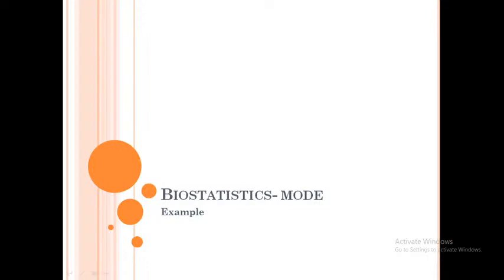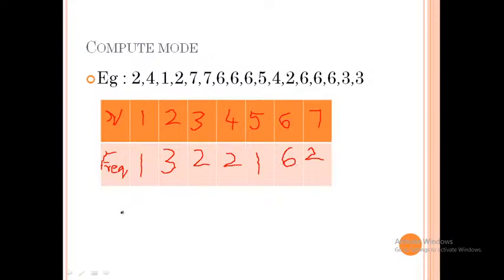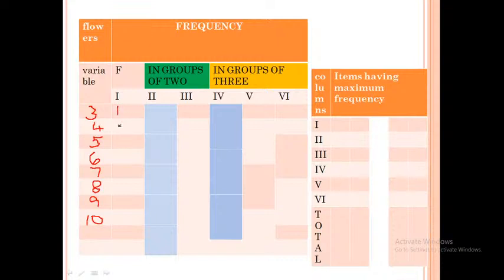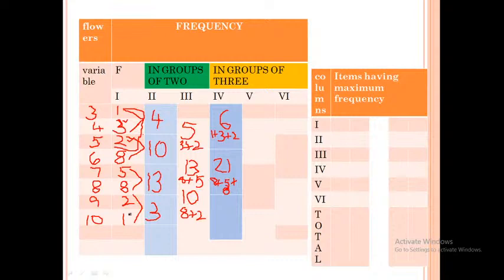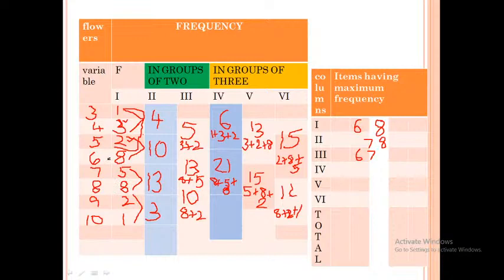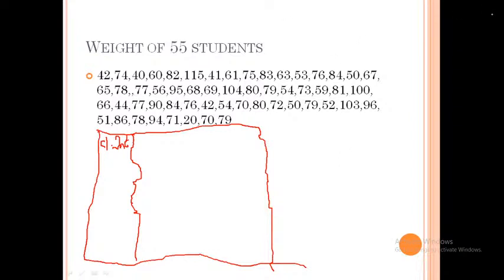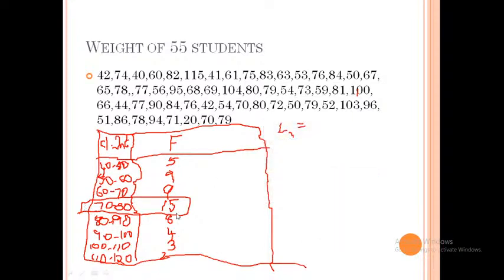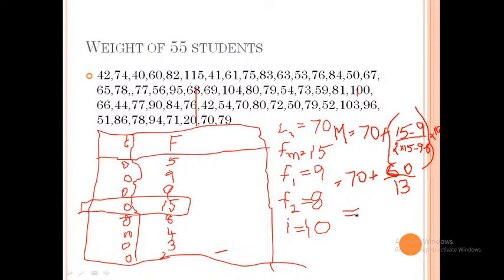Copy of biostat